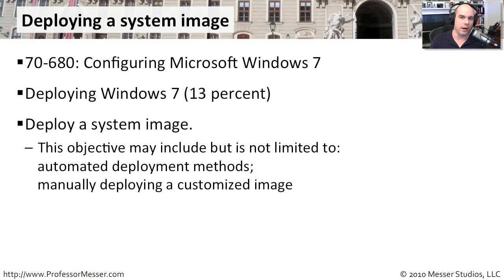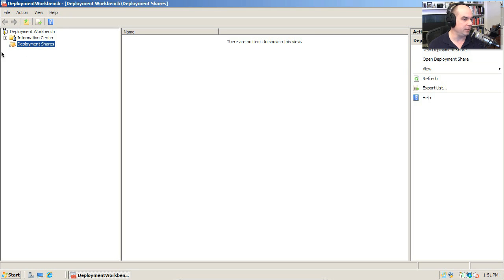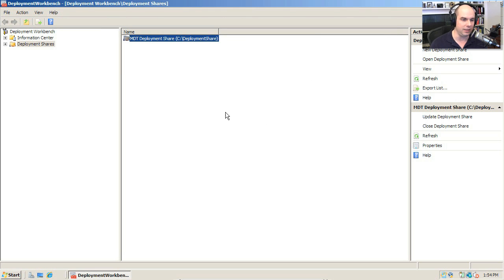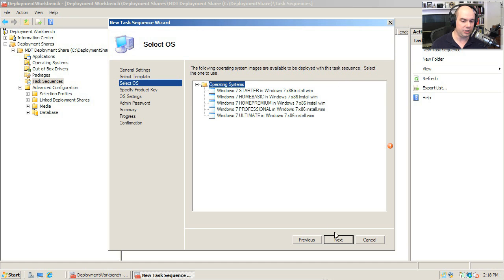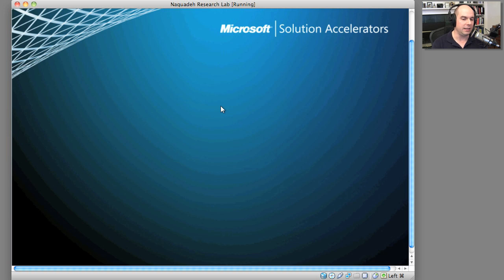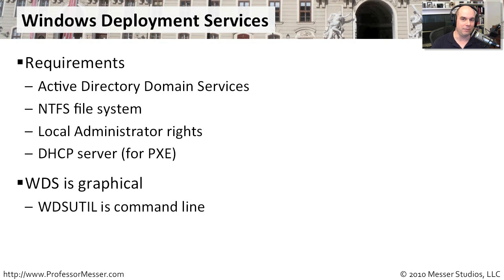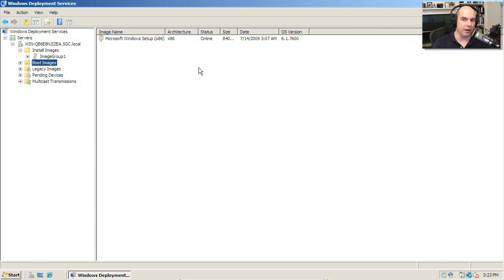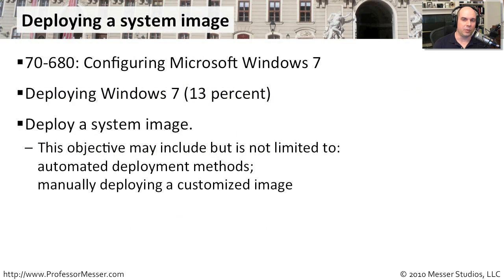Deploying a Windows 7 System Image - Microsoft 70-680: 2.5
See our entire index of Microsoft MCTS 70-680 videos - There are many tools available that you can use to assist with the deployment of your Windows 7 images. In this video, you'll learn how the Microsoft Deployment Toolkit (MDT) and the Windows Deployment Services (WDS) can be used to make the deployment process as easy as possible. You'll also learn how System Center Configuration Manager (SCCM) can be used to completely automate the deployment of your Windows 7 images.